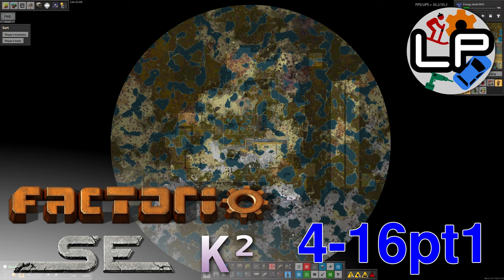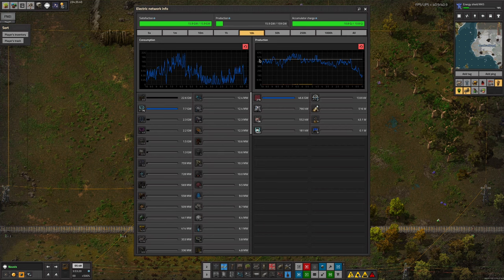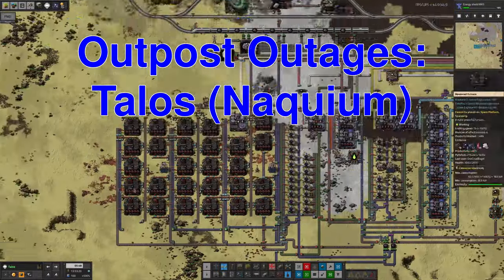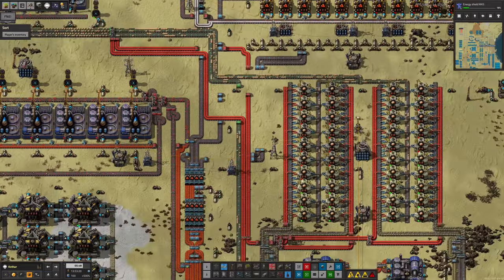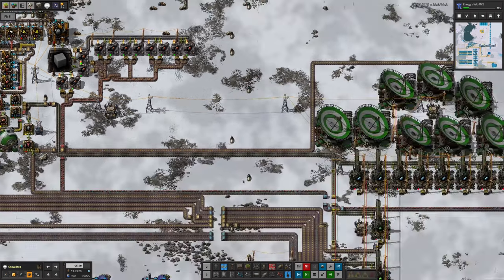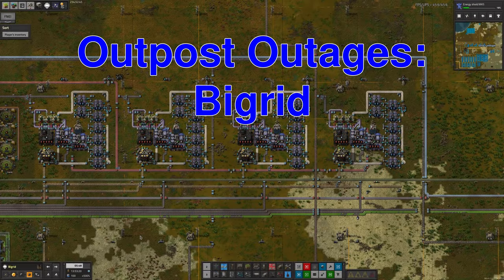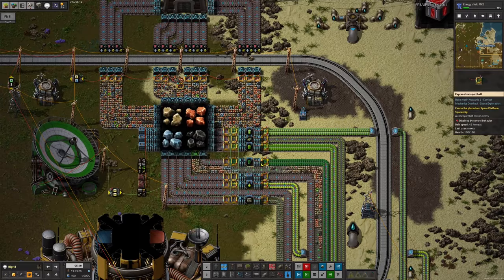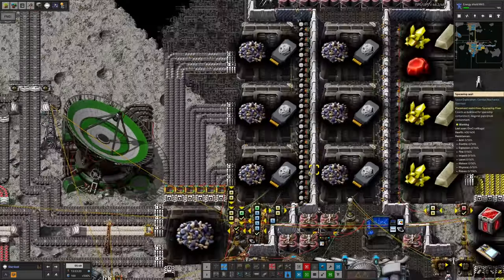S4-E16 pt 1 - Genocide... - Laurence Plays Factorio: Space Exploration 0.6 + Krastorio²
We've finally done something about the insect infestation down on Nauvis! It took a little while, but it's much tidier now, and requires a lot less power. We then noticed that almost every outpost needed some attention, so we've been fixing the little problems that have accumulated over the months, and hopefully pretty much got the supply chains up and reliable again!

Starring:
Laurence
Tristan
Mike
Marc

0:00 Intro
0:18 Genocide
4:42 Outpost Outages
5:18 Agneya
6:50 Talos
7:58 Talos (Naquium)
12:33 Kothar
14:06 Njord
14:41 Snowdrop
21:43 Bigrid
27:00 Stardust